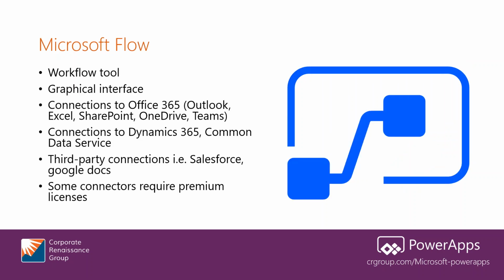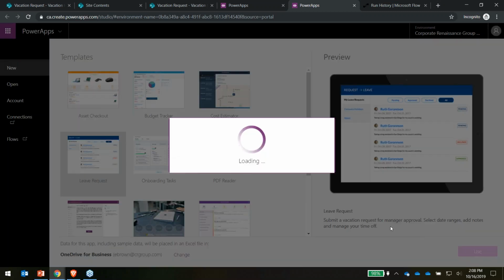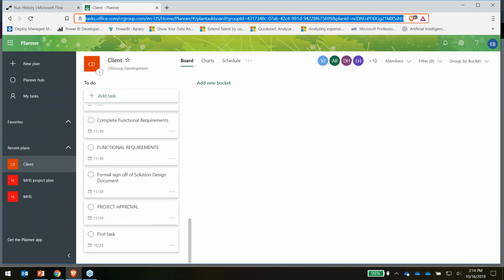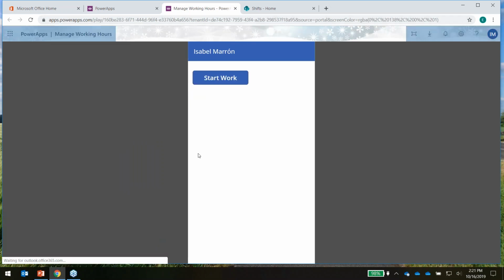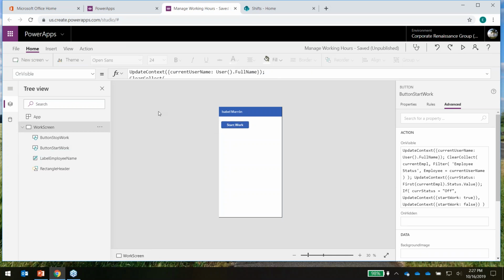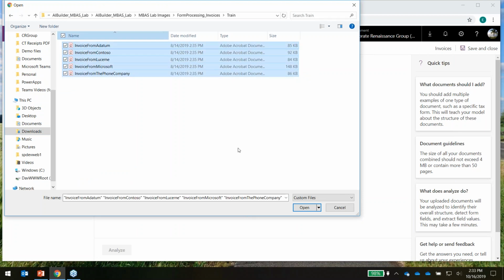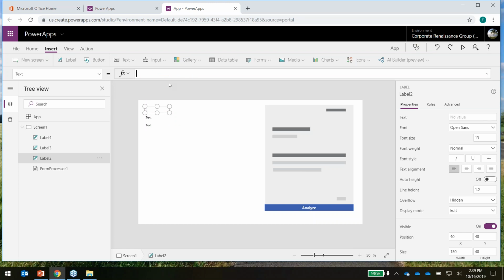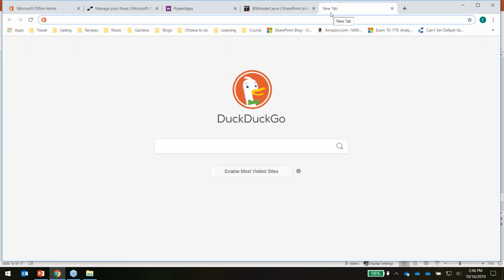How to Automate Day to Day Business Processes with PowerApps and Microsoft Flow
Learn how to make your business processes automated and efficient with Microsoft PowerApps and Microsoft flow